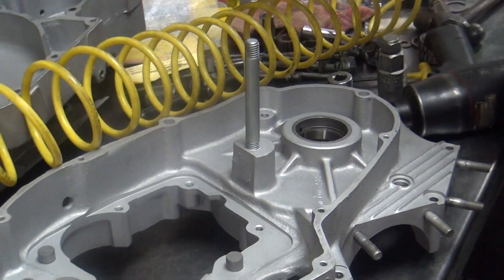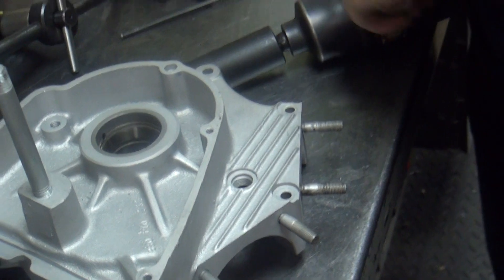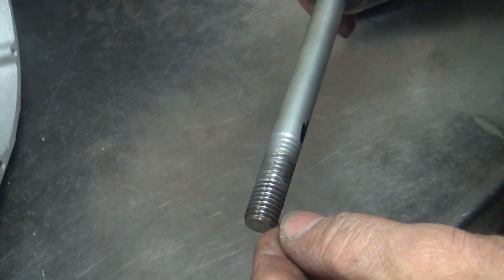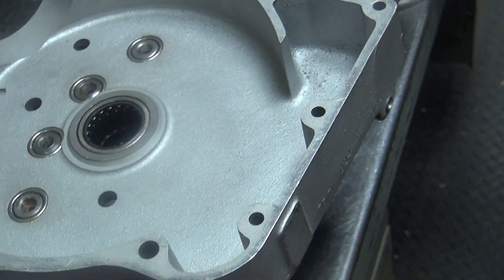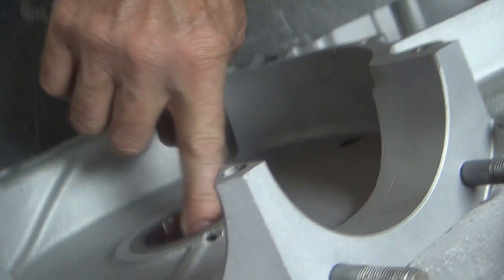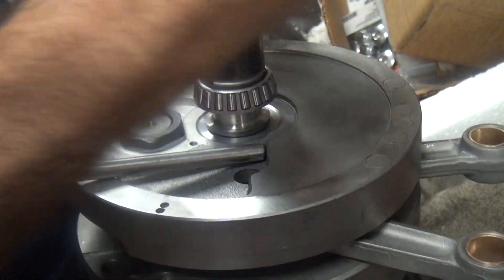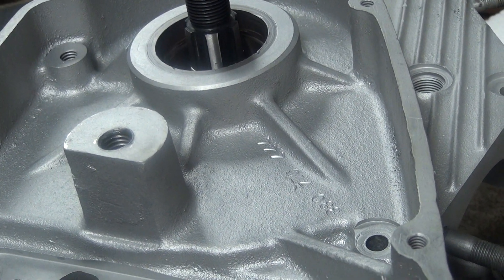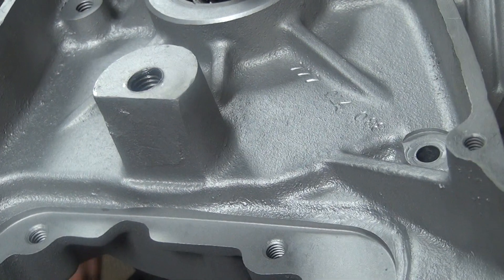#119 1977 XLCR 1000cc motor rebuild thunder heads XL sportster Harley ironhead tatro machine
see the rebuilding of a 1000cc xlcr ironhead sportster motor with a set of rare aluminum thunder racing heads installed on to it.
these XR750 style aluminum heads were made in the late 70's and early 80's.
they turned your 1000cc sportster into a hotrod without doing anything else. no one just did these heads, they always did a lot more to really make your sportster into something different and very fast.

no parts are available so I had to make all the replacement parts to do this rebuild.
Manley made the special sever-duty stainless steel valves and I machined the cast-iron sportster kibblewhite valve guides to fit. after that it was more or less a regular rebuild. check all the clearances and make it all fit.